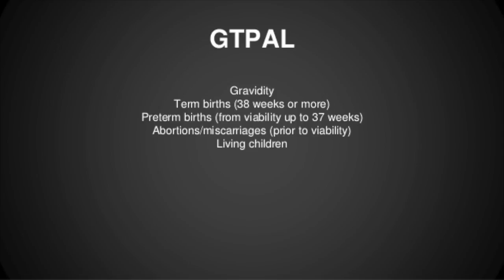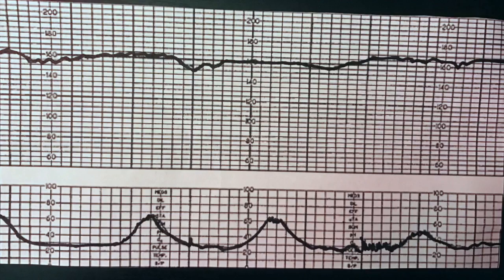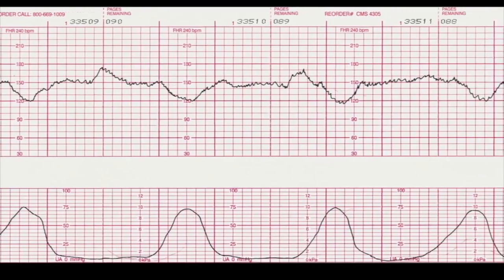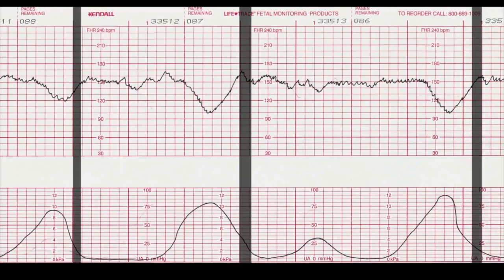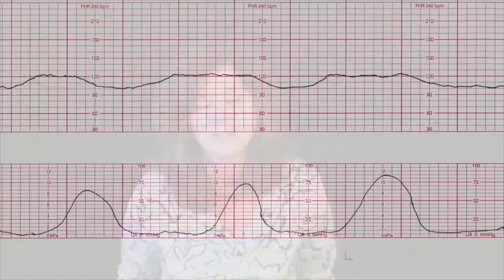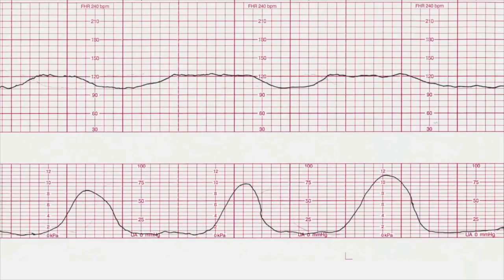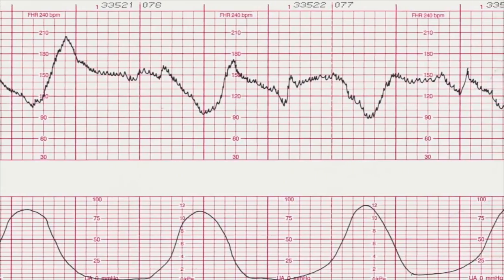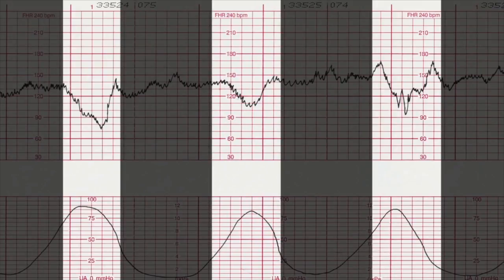Fetal Heart Rate Patterns 1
This video is about Fetal Heart Rate Patterns 1